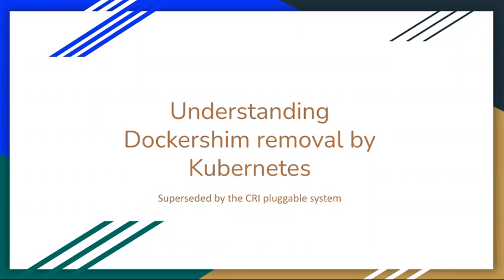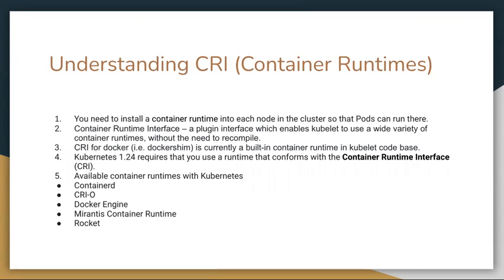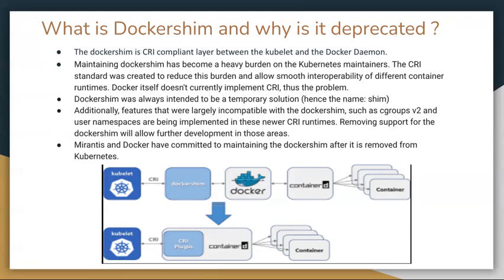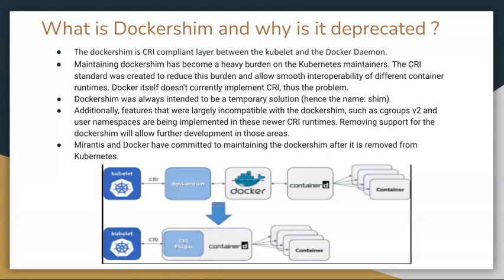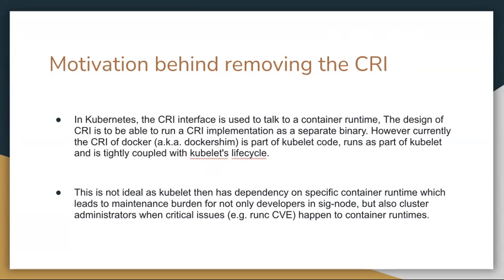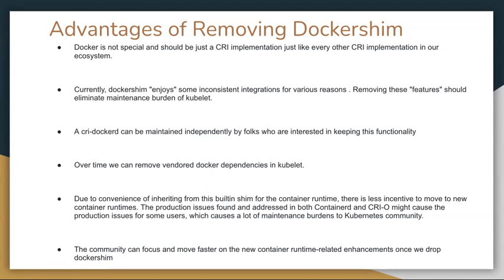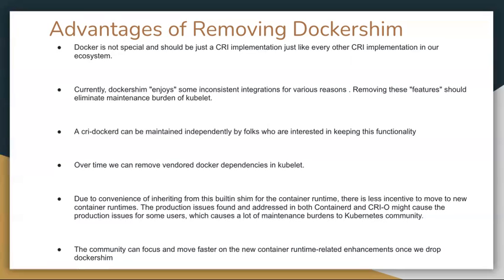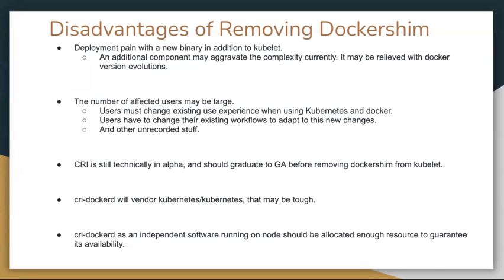Understanding Dockershim removal by kubernetes with version v1.24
Starting the kubernetes 1.24 kubernetes announced that they will let go of their legacy features to ensure their future. Dockershim was the container runtime for the kubernetes, but it has been superseded by the better CRI pluggable system. Now that Dockershim has been removed, many developers and cluster administrators will have to go through an inconvenient, but necessary migration.

We are going to discuss about the CRI, Dockershim, Advantages and challenges of these changes inside the kubernetes v1.24 in more details.